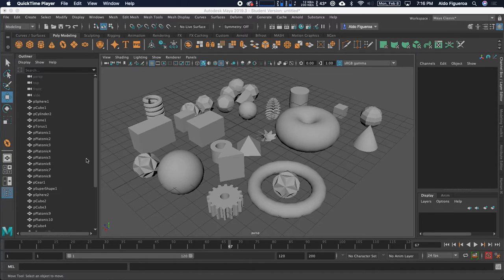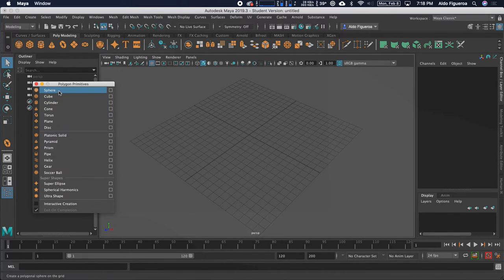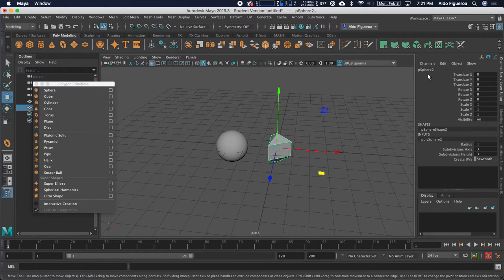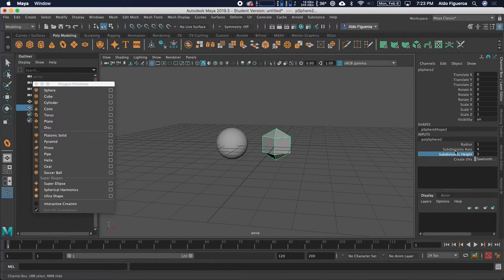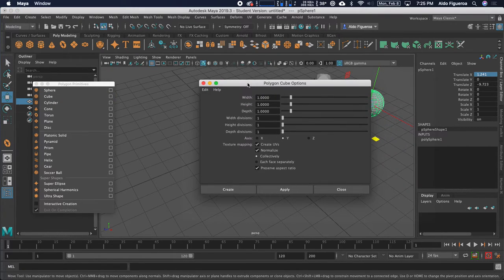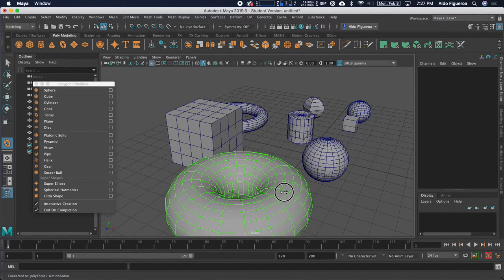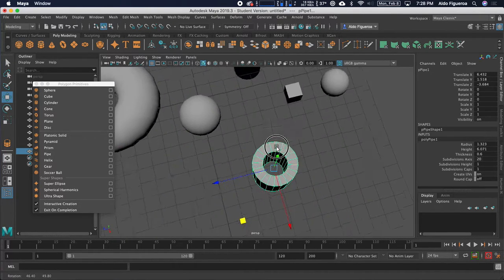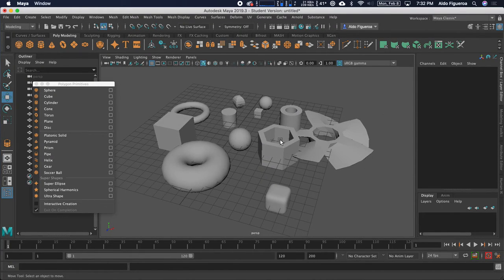How to use Polygon Primitives in Autodesk Maya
In this video, we explore creating polygon primitives, how to access creation options, how to edit polygon shapes using the construction history, and using the interaction creation option.